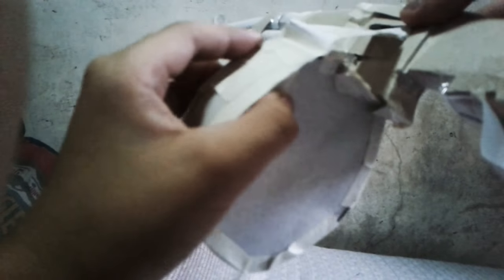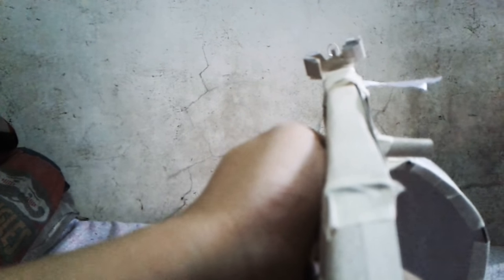My Cardboard RPD Review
The RPD is my first Cardboard Machine gun. It is super large It can beat my cardboard M4a1*. Well... I need a update of this gun because of the magazine, Always falling in camera.